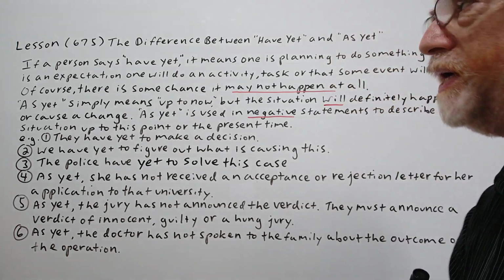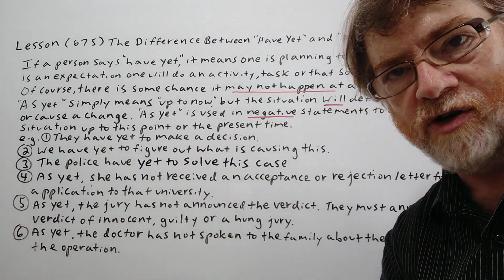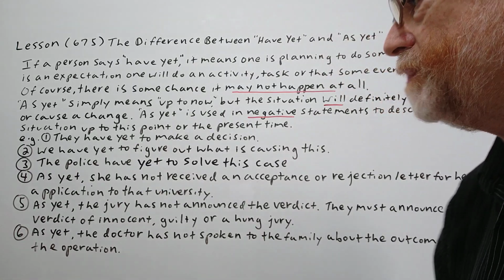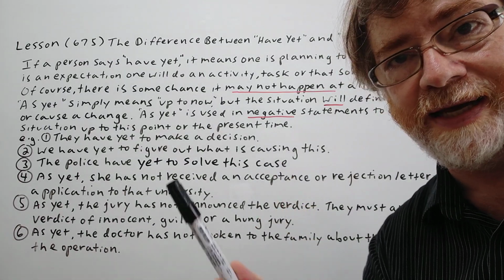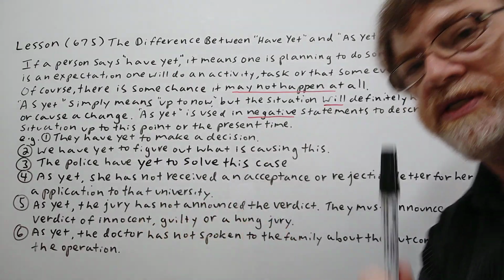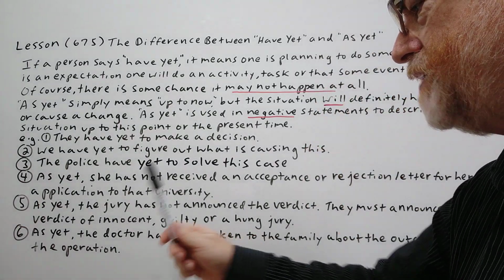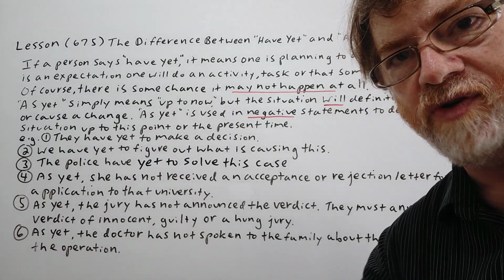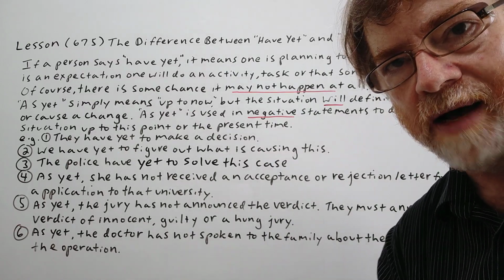The Difference Between Have Yet and As of Yet - Lesson (675) English tutor Nick P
In this video, we will cover the differences between these two similar phrases and give hints to the situations when we are more likely to use one instead of the other.